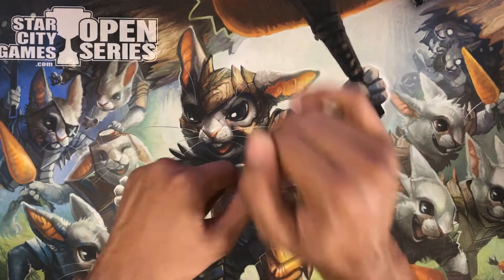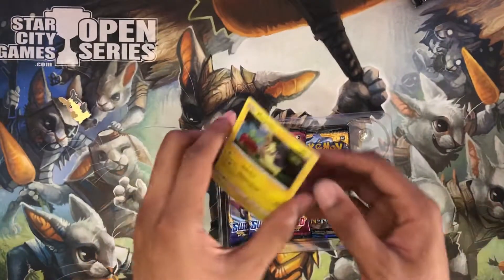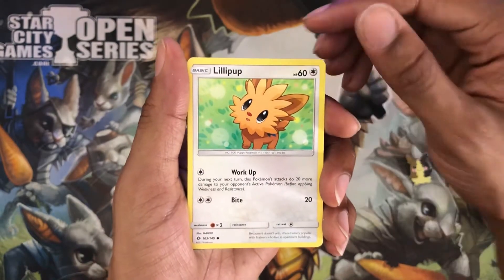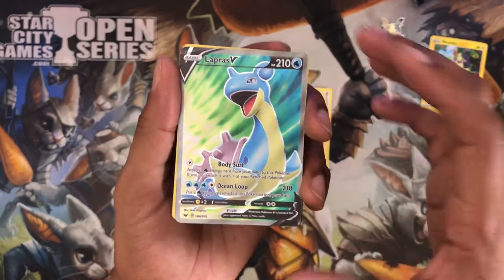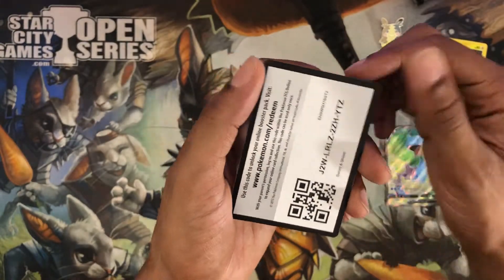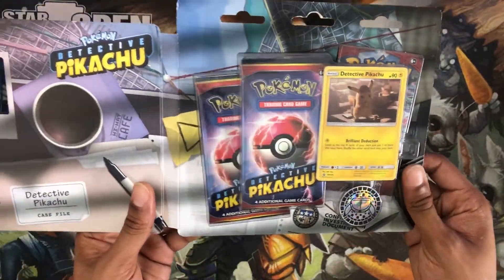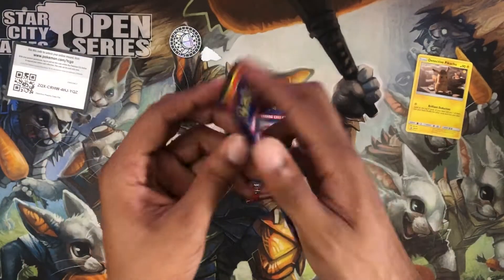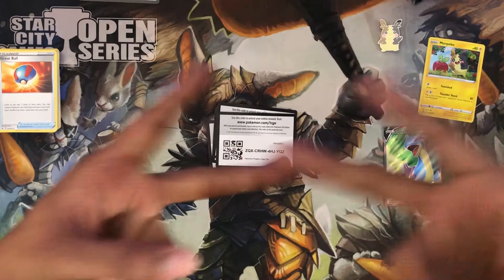Pokemon Morpeko Pin Collection Box Opening ( Product Opening )